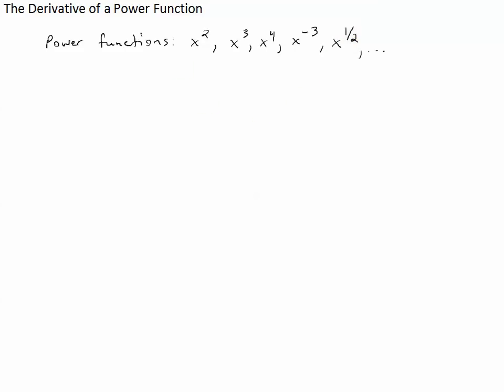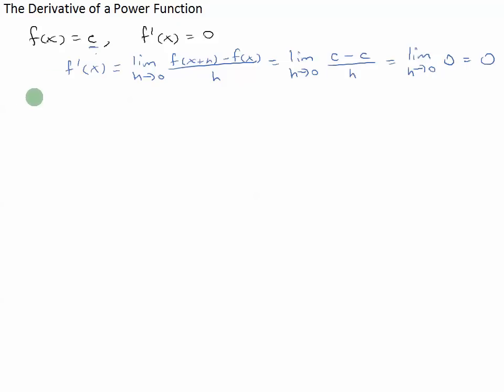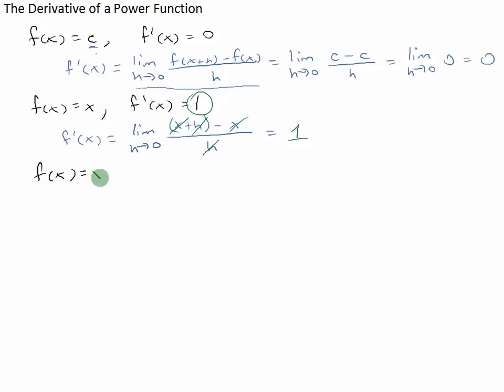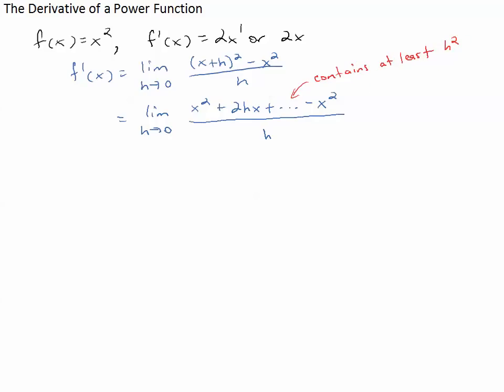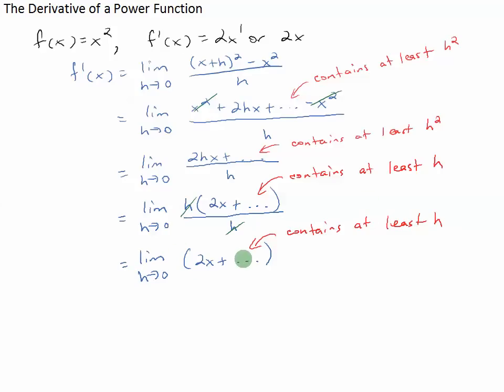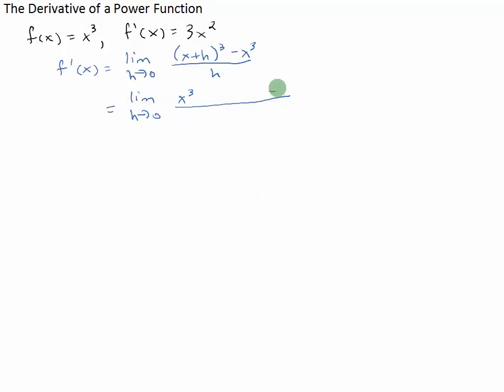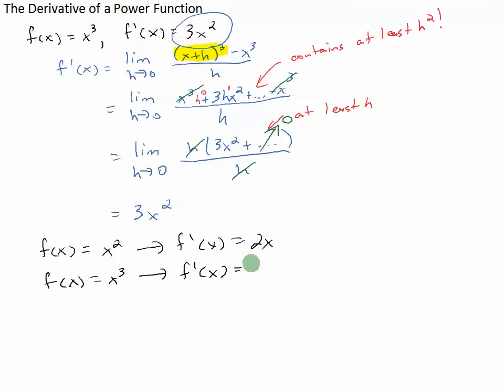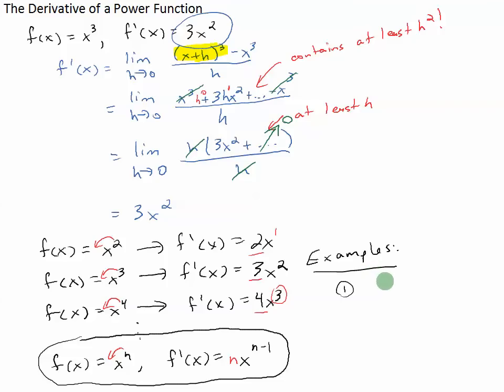The Derivative of a Power Function